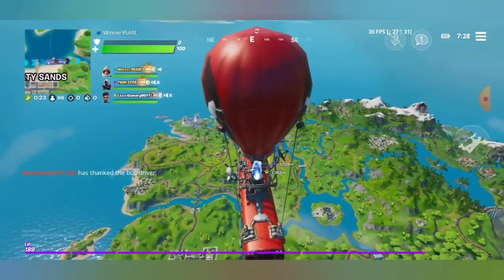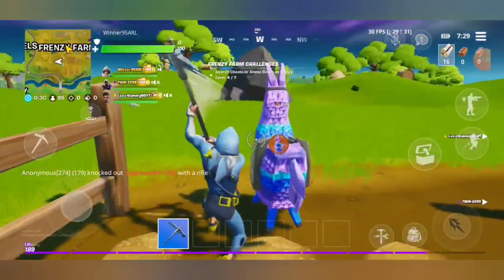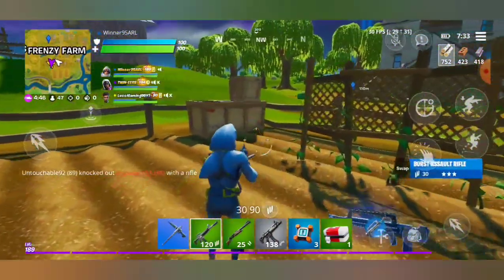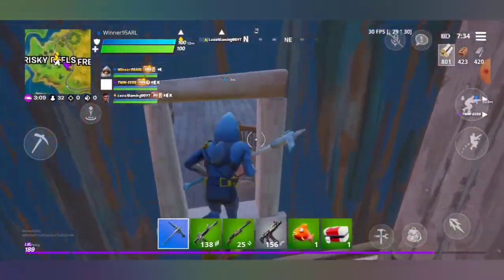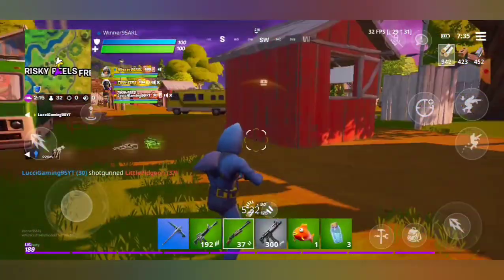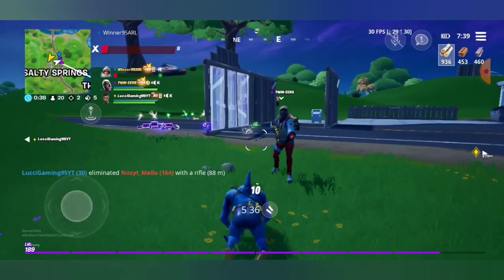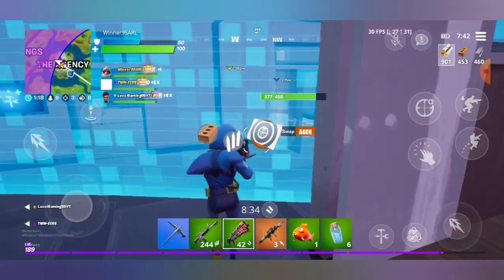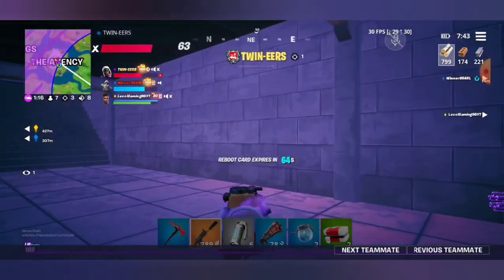My PS4 to Mobile Fortnite Progression Squad Win #3 Episode #4!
Songs:
Zedge

Sound Effects:
Zedge

Lucci_Gaming_95